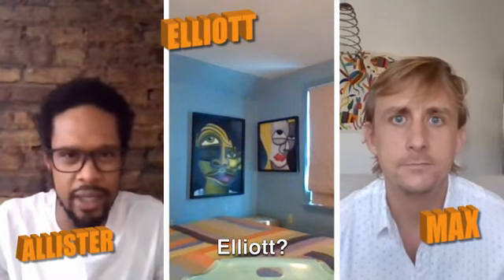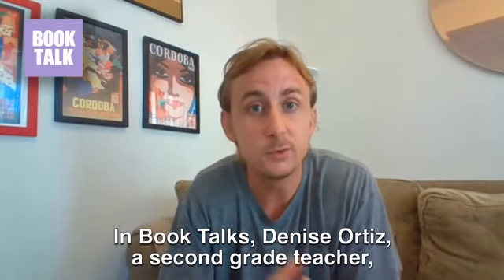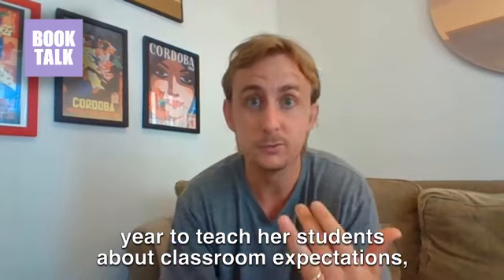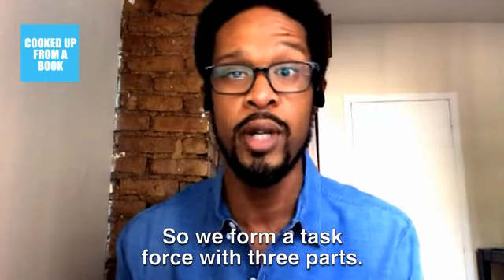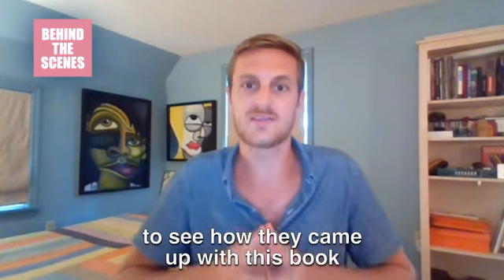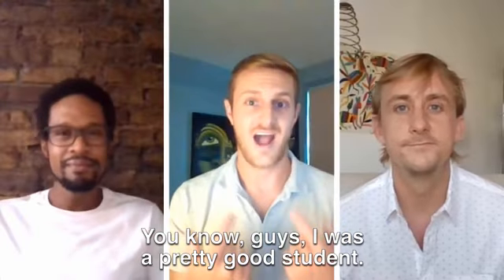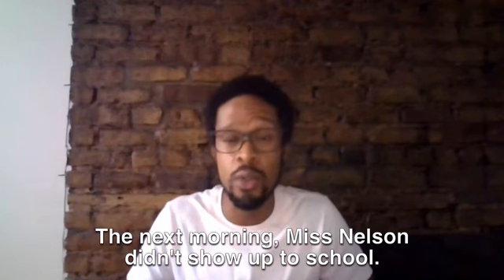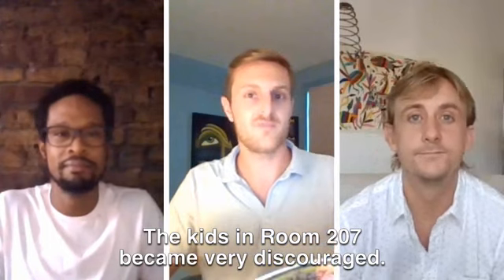The Book Boys Present: Miss Nelson is Missing!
Watch this five-minute video with your students as Allister, Elliott, and Max recap everything they’ve learned about Miss Nelson is Missing!